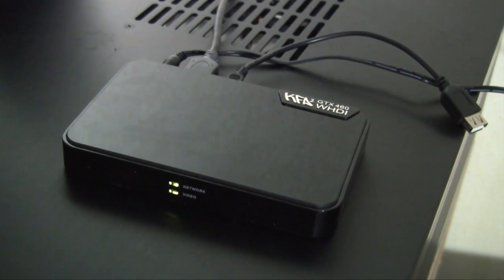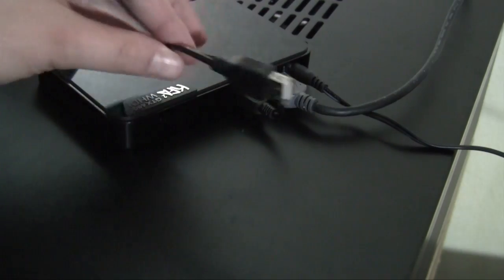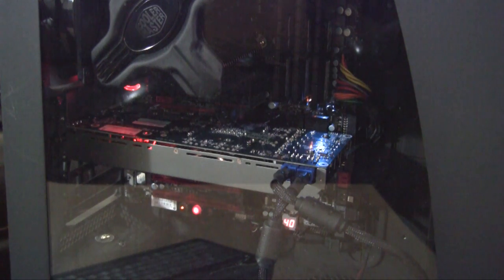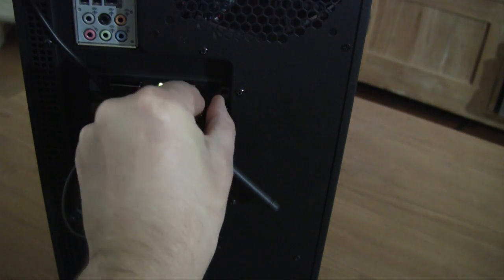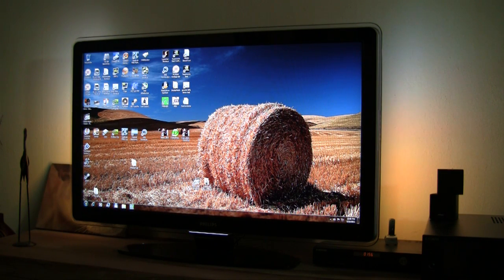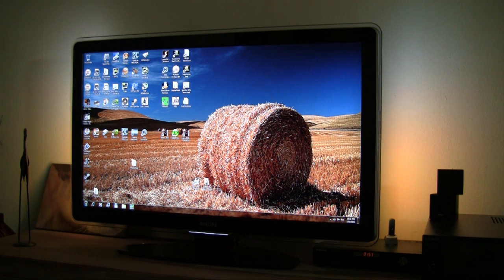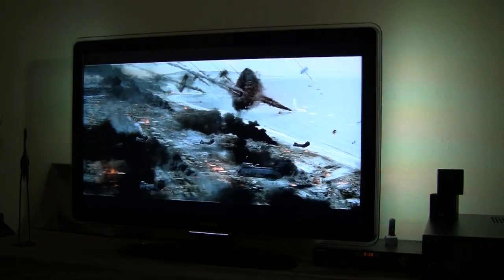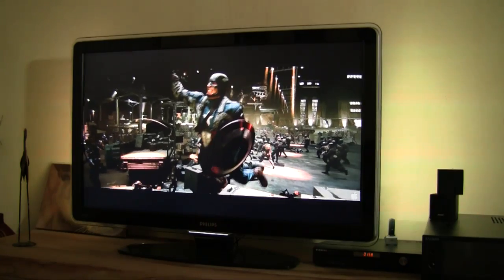Guru3D - KFA2 Wireless 1080P GTX 460 WHDI Graphics card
- this video part of a written article @ Guru3D.com. You need to read the article to fully understand the context with this video.